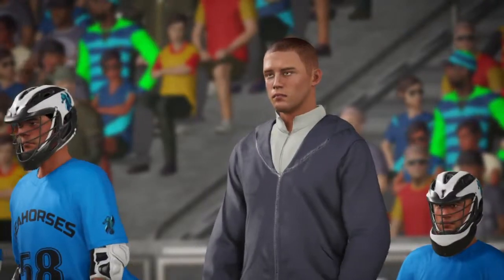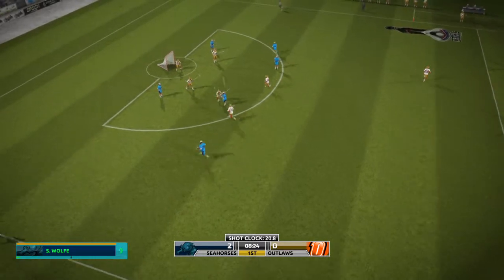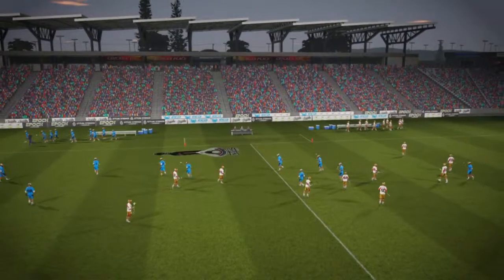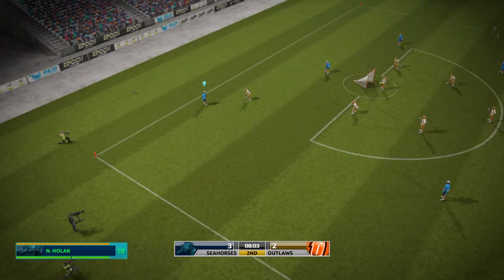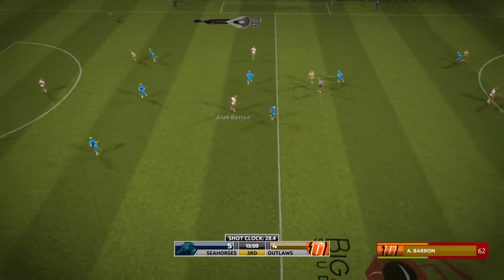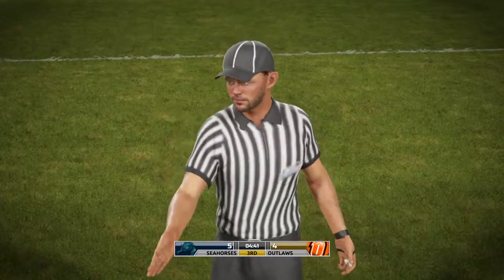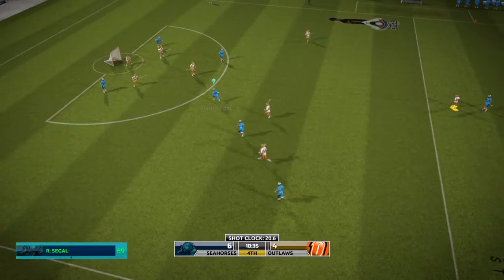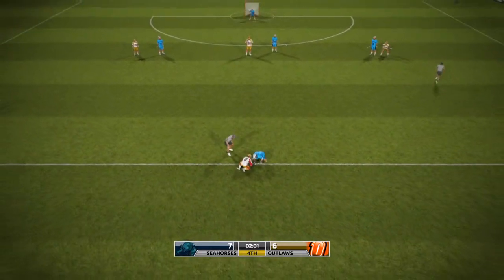MLL 2019 Season Week 7 Seattle Seahorses 1 5 @ Denver Outlaws 2 4 Casey Powell Lacrosse 18